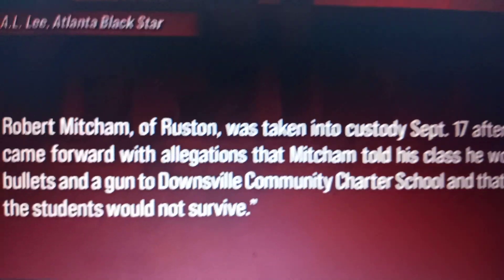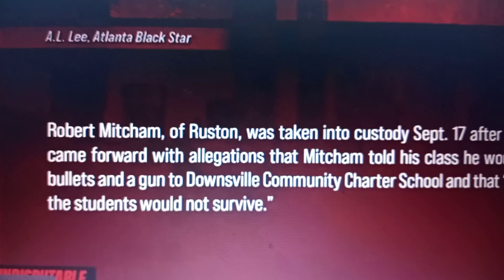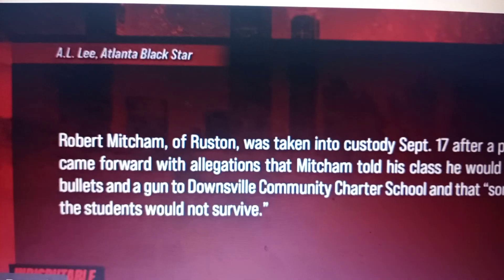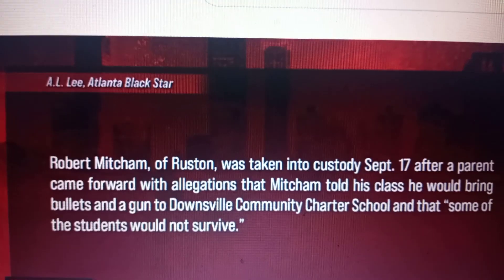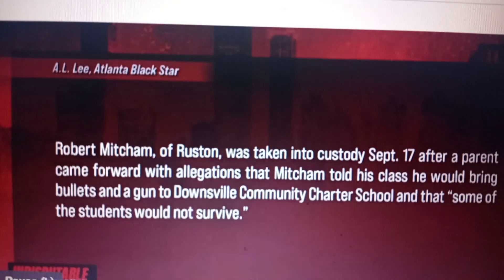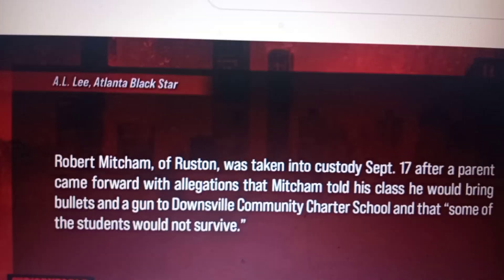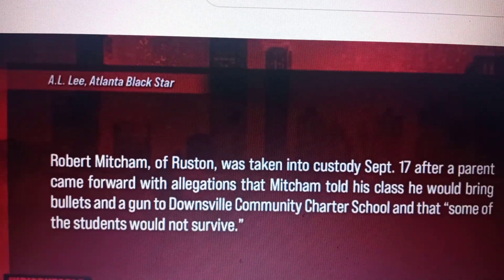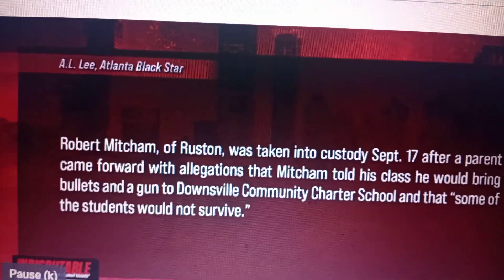Gym teacher arrested. Threatens to shoot 3rd graders